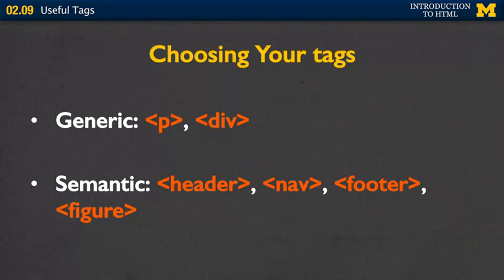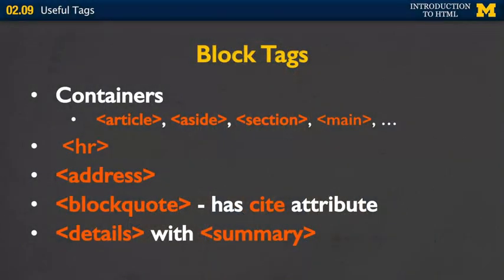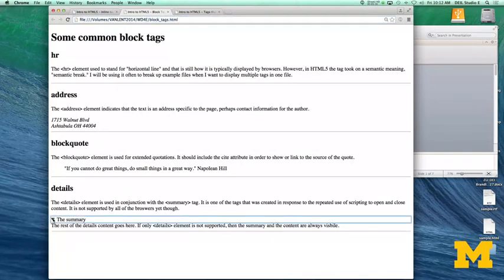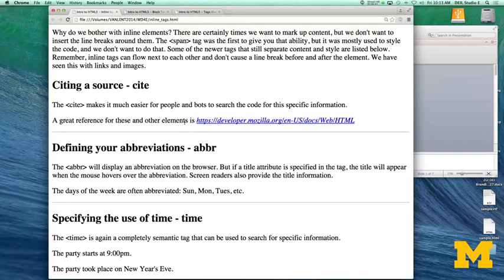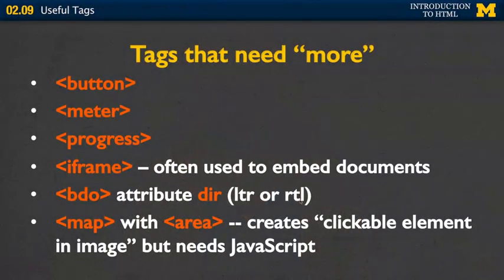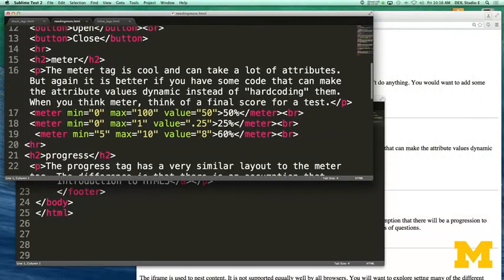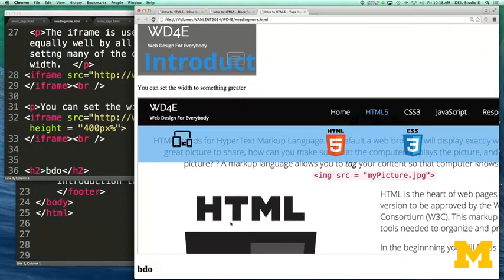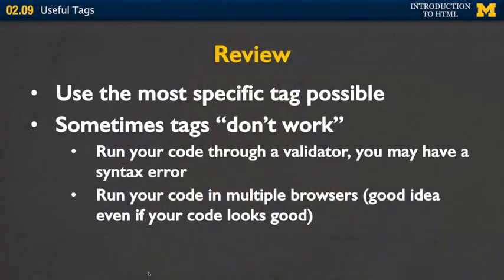Useful Tags in HTML | Lecture 14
In this video, we will explore some of the most useful HTML tags that you can use to create web pages. HTML stands for Hypertext Markup Language, and it is the foundation of the web. With HTML tags, you can define the structure and content of your web pages, such as headings, paragraphs, images, links, lists, tables, forms, and more.

We will cover the following tags:

html and body tags
head tag with title, meta, and link tags
h1 to h6 tags for headings
p tag for paragraphs
img tag for images
a tag for links
ul and ol tags for unordered and ordered lists
li tag for list items
table tag for tables
tr and td tags for table rows and cells
form tag for forms
input tag for input fields
We will explain how each tag works and show some examples of how you can use them in your own HTML code. We will also provide some tips and best practices for using these tags effectively.

Whether you are a beginner or an experienced web developer, this video will give you a better understanding of the essential HTML tags that you need to know.